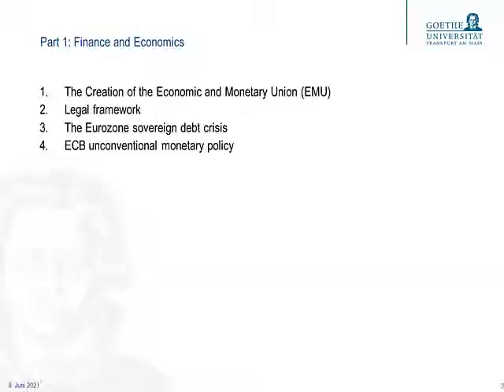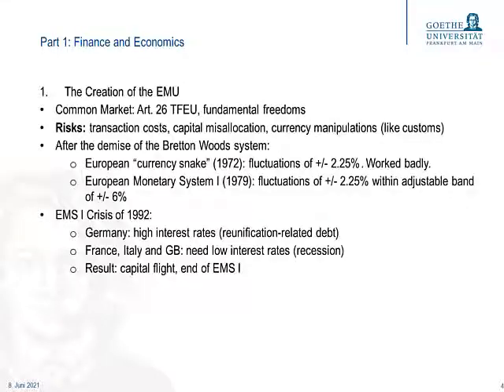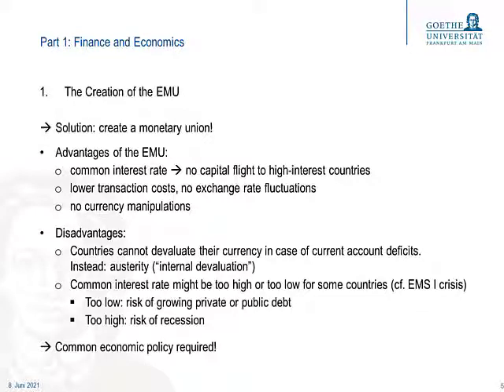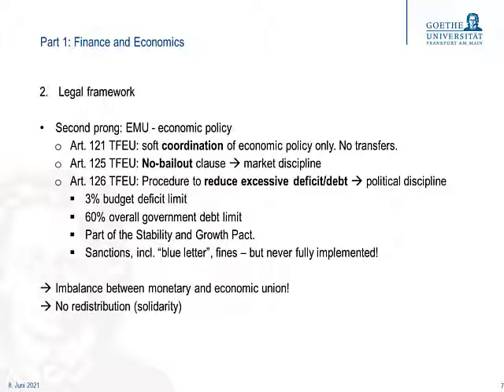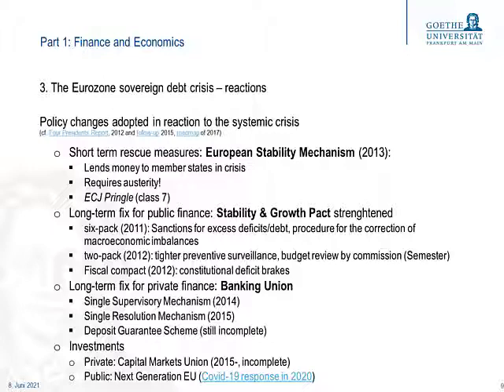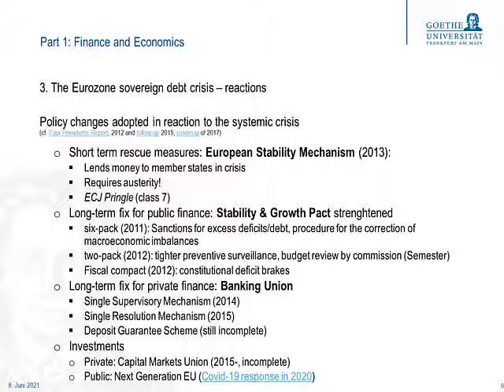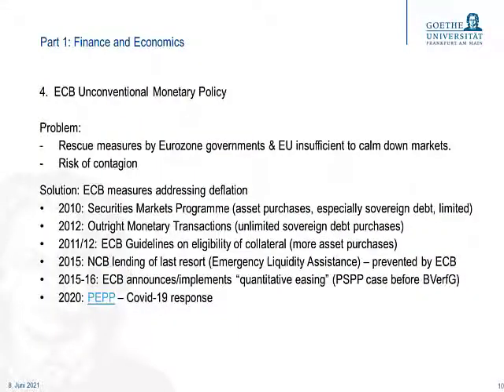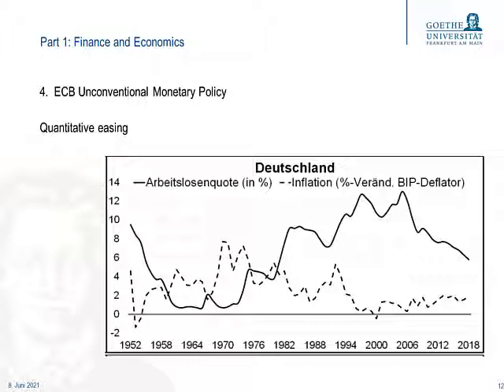Law and Finance Class 8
The Eurozone crisis. Part 8 of my course on Law and Finance at Goethe University Frankfurt.